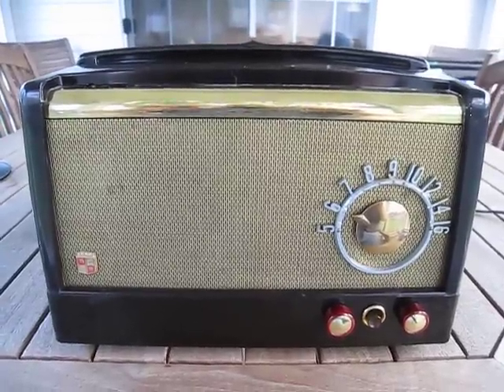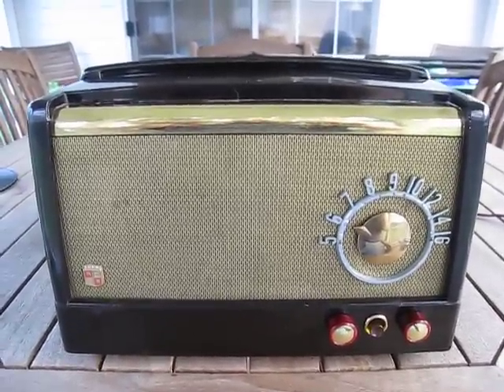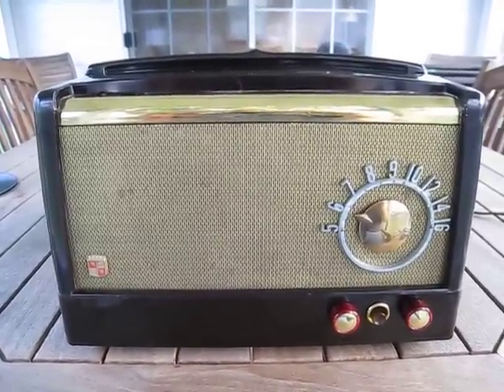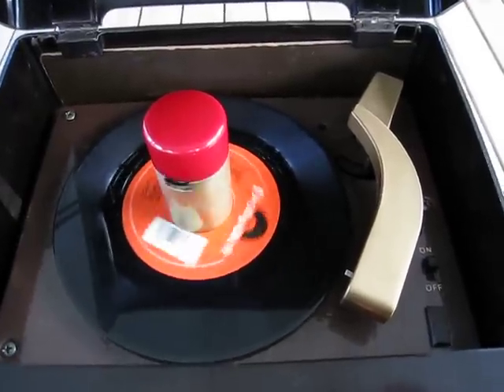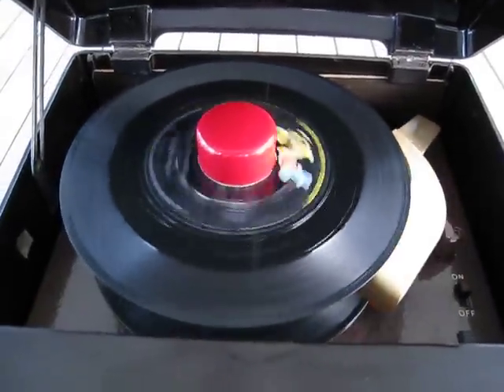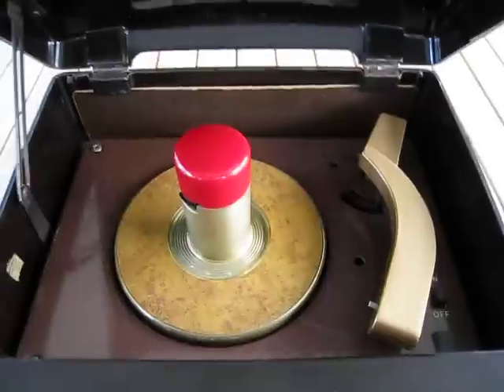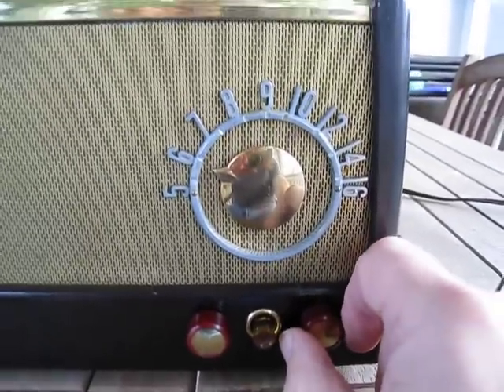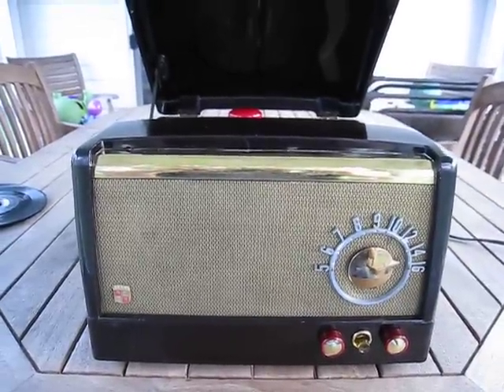VERY Scarce Wards Airline Model 94BR-2008A AM Radio/45 RPM Player Licensed By RCA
Here's a really tough item to find & see in operation. This player was licensed by RCA & made in 1951. It features a standard "All American" 5-tube radio and the changer is an RCA RP-168. an early one with circular dropping shelves & no dashpot for dampening. These are really tough to find! I saw one advertised about 3 years ago and it was all beat up & the bakelite was broken. This has been restored with all new caps & still has the original tubes that came with the player! The changer has been rebuilt & has a new Sonotone 52T stereo ceramic cartridge bridged for mono. The audio is being fed through a 5" round speaker on the left front side. This is far from mint but still in respectable condx. Again, it's still somewhat rare & I'm glad to have it in my collection.

I really like collecting RCA licensed 45 players with the AM radios. They aren't the finest sounding players but I still enjoy seeking them out & restoring them. There's just something about dual purpose players that I like. I'm old school & still enjoy AM radio.

I hope you've enjoyed seeing another great piece of 50's history!